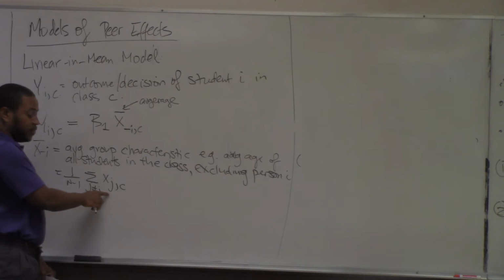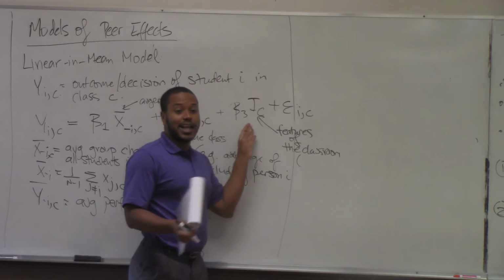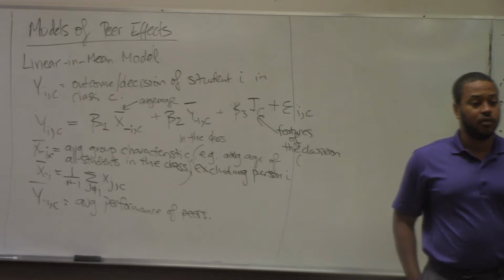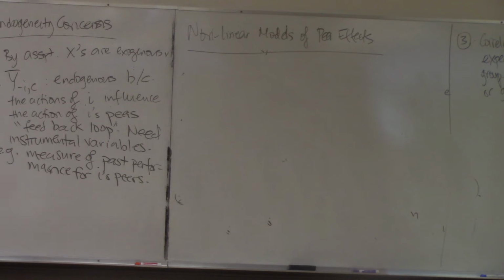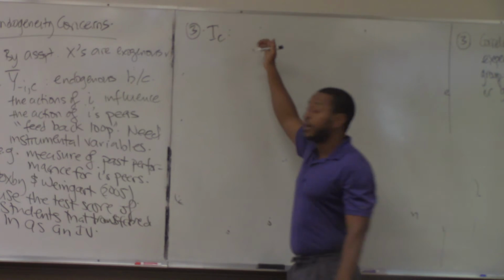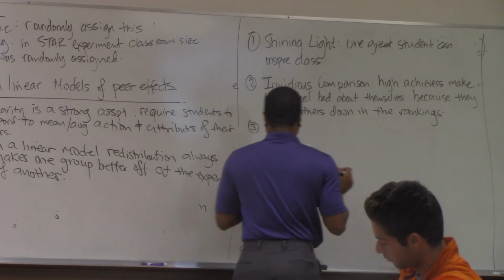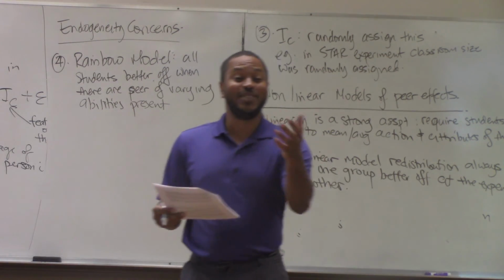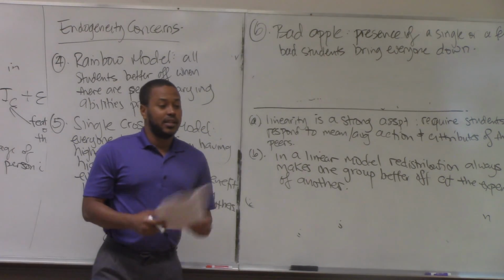Econ 411 25 October Lecture Video 2